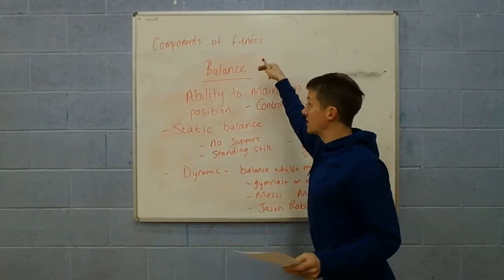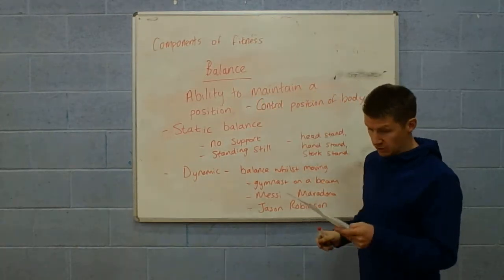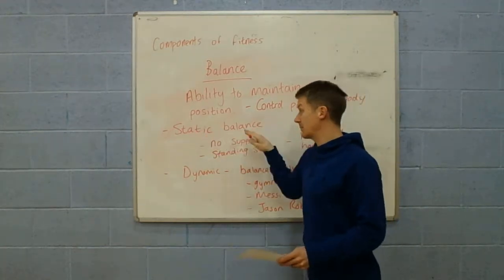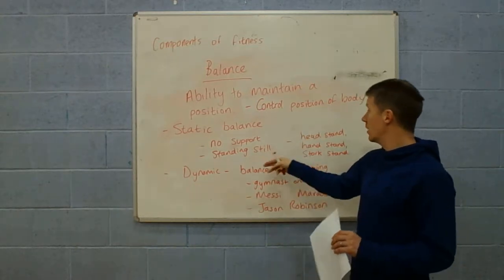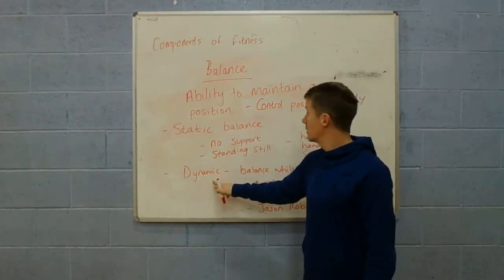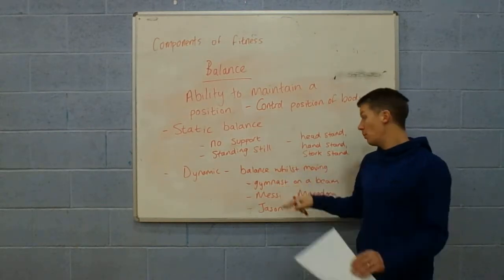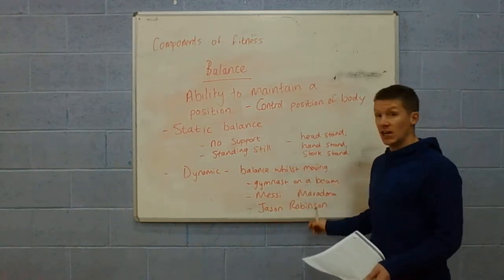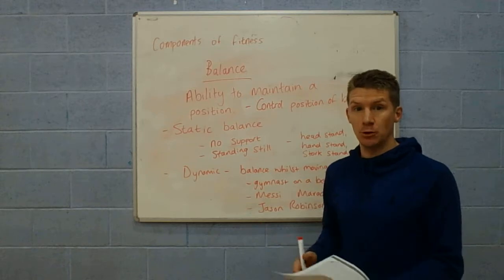Components of Fitness- Balance